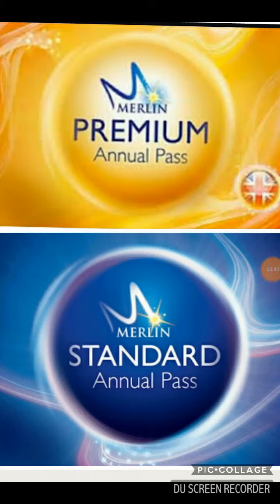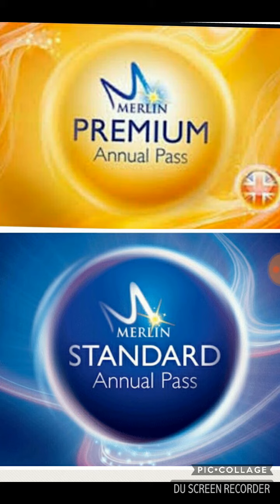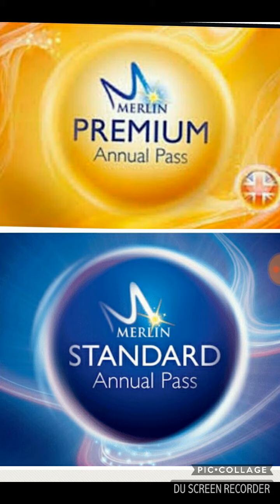The power of a merlin pass